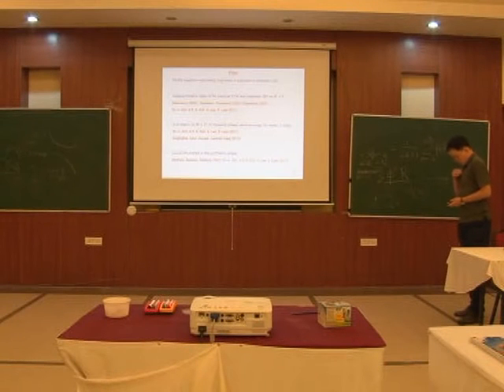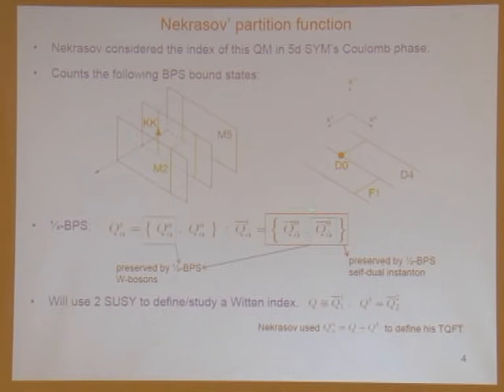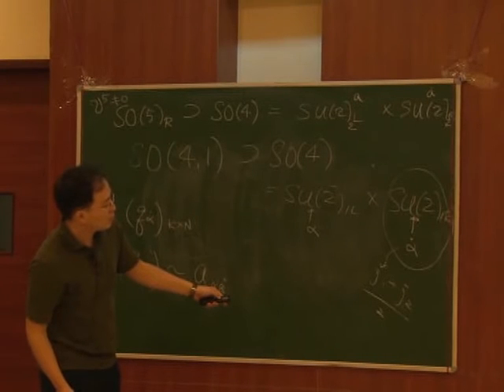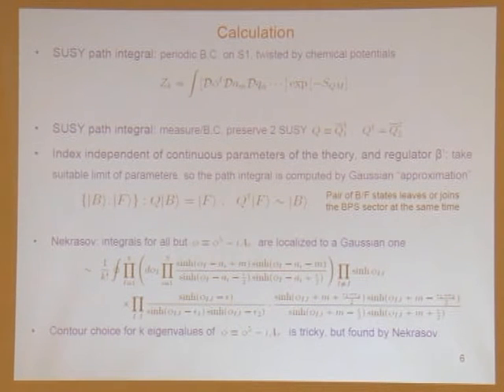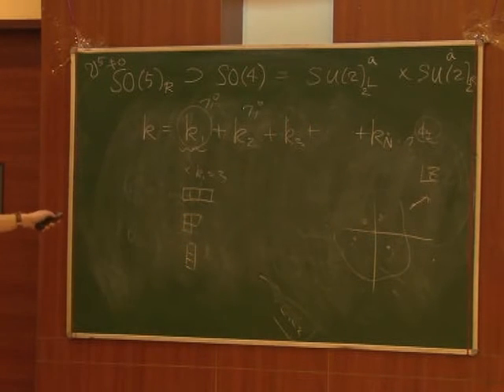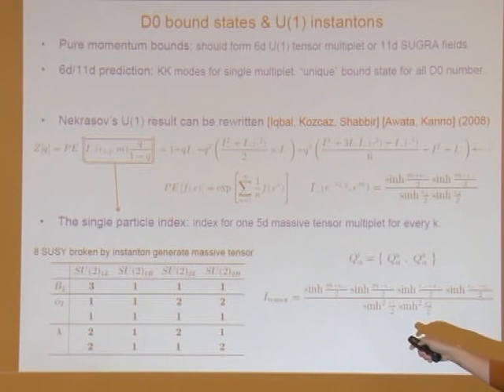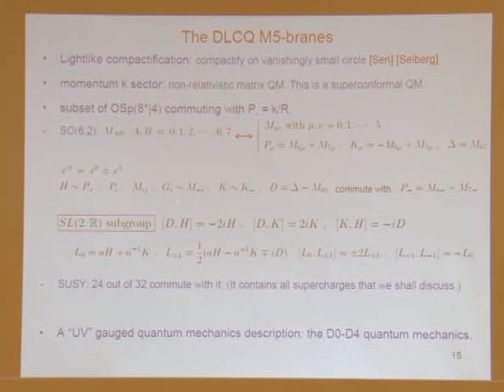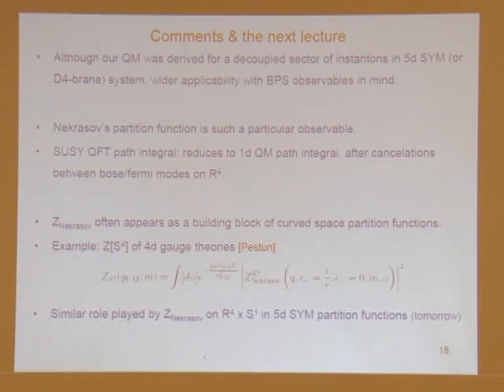Seok Kim - 6 dimensional superconformal field theories (2)